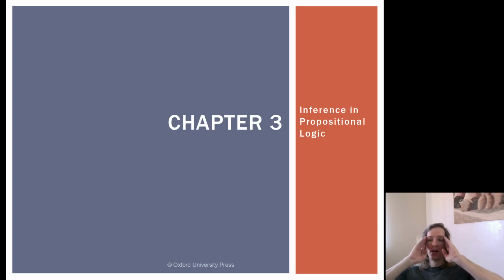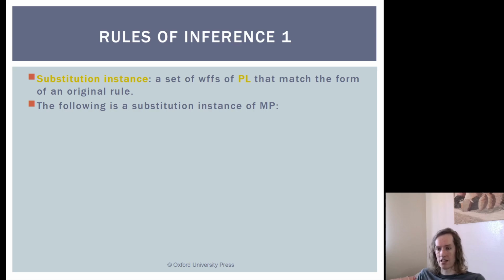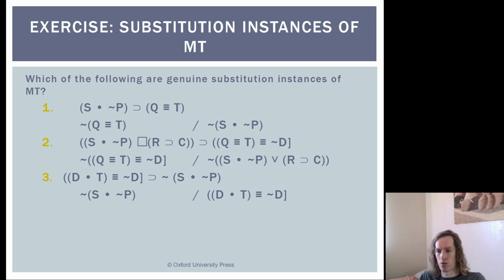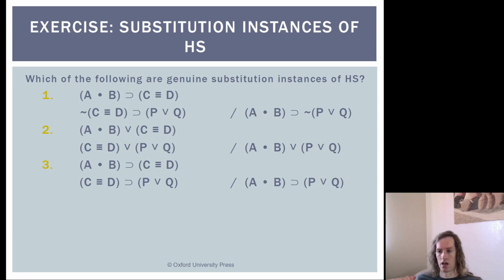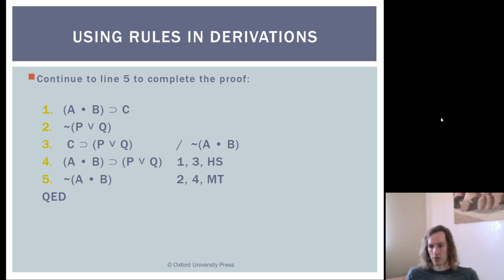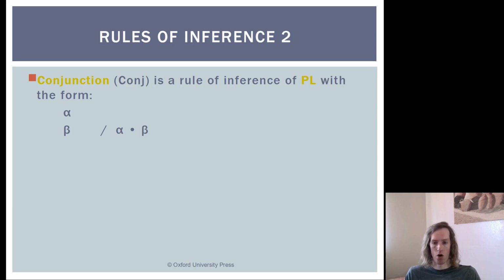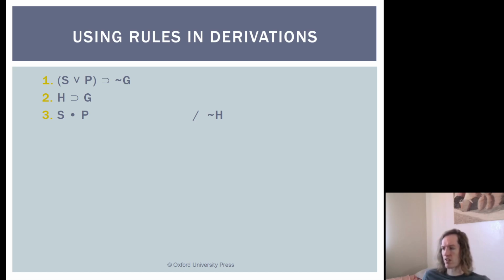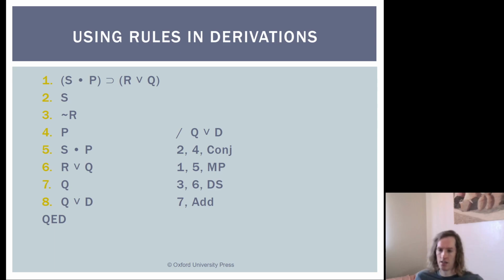3 1 and 3 2 Rules of Inference